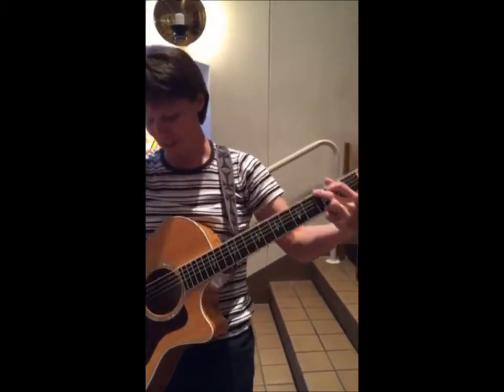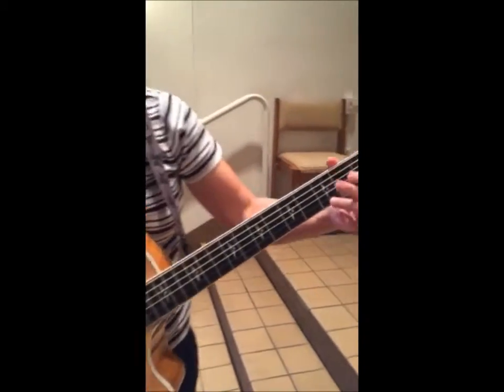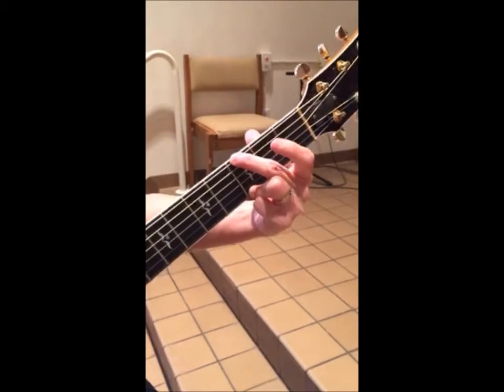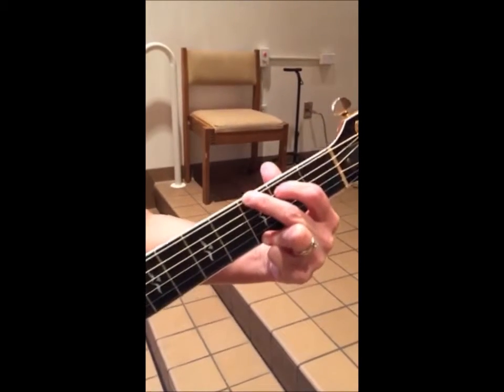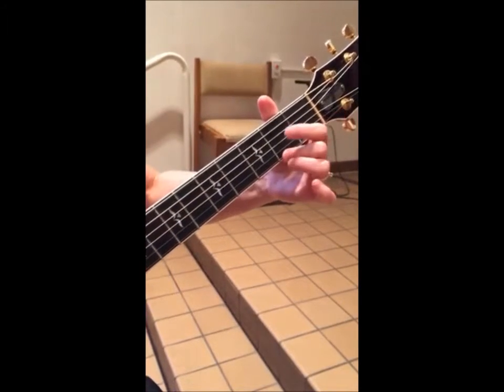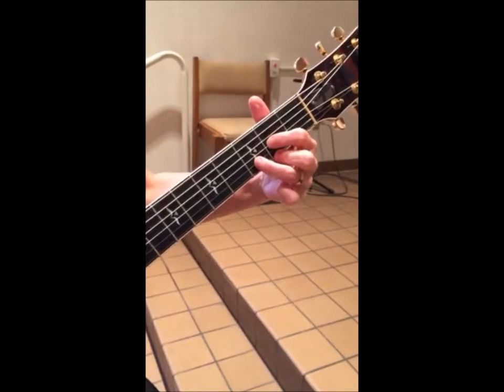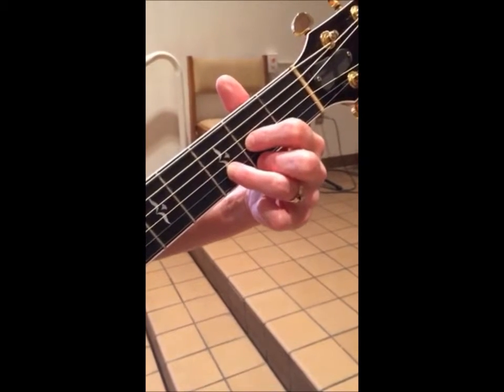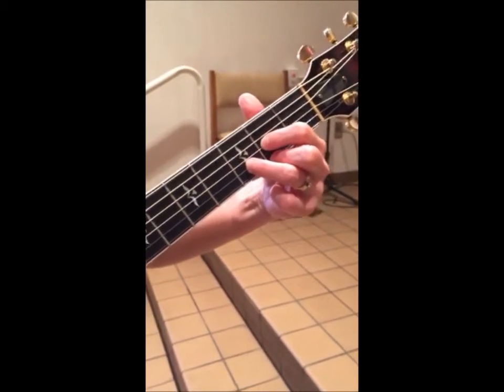G101 He's Got the Whole World MOV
Play along on guitar with Lori on "He's Got the Whole World in His Hands" using our G Major and D Major chords